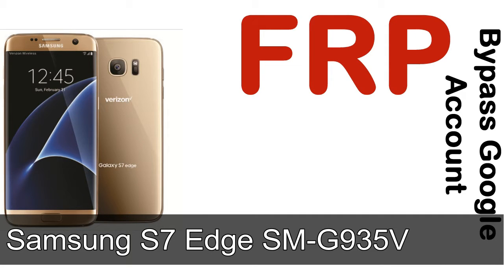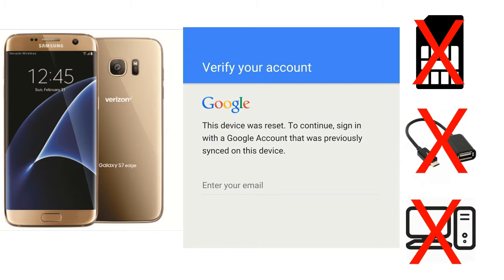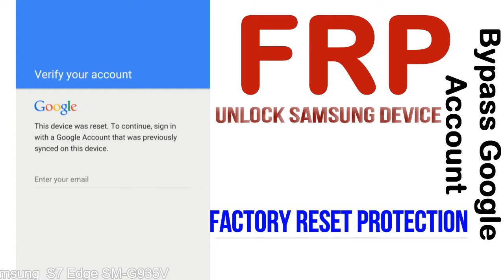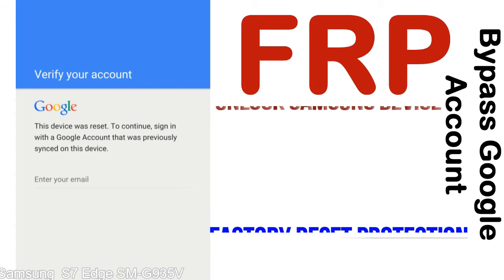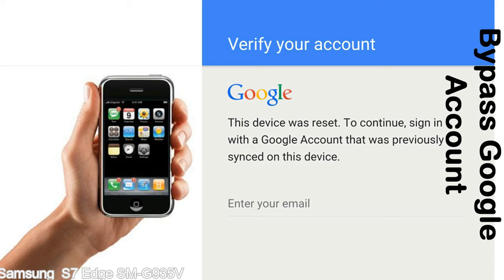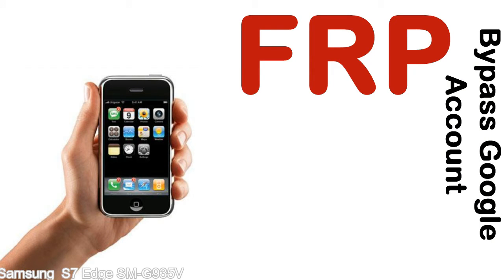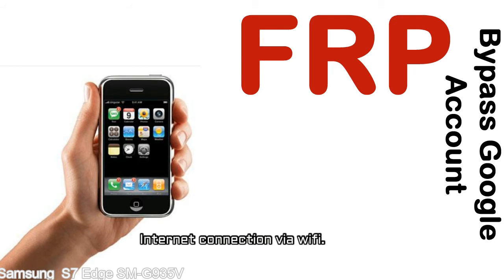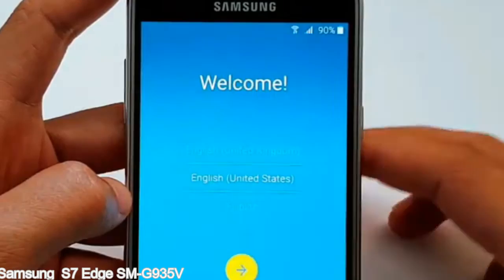How to Unlock Samsung Galaxy S7 Edge SM G935V Google Account (Fix FRP)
I talk to you How to Unlock Samsung Galaxy S7 Edge SM G935V Google Account Bypass and Fix FRP Lock (Hard/factory reset protection) Verify username and password.

Samsung Galaxy S7 Edge SM G935V FRP Lock (Factory Reset Protection) is known as factory reset protection system a New Type of Security Lock.

Hard Reset Protection is automatically activated when you set up a Google Account on your Samsung Galaxy S7 Edge SM G935V device. Once FRP is activated, it prevents the use of a phone after a factory data reset, until you log in using a Google Account username and password previously set up on the Samsung S7 Edge SM G935V model.

Here is a step by step guide on how to Bypass Google Account on your Samsung Galaxy S7 Edge SM G935V device:

Step 1. In case you have already hard reset (you will be able to see a Warning "Verify your account") on your Samsung S7 Edge SM G935V, then see this step.

Step 5. enter your Samsung Galaxy S7 Edge SM G935V URL tab, Enter URL press Go.

Step 8. open FRP Bypass Apps on Samsung S7 Edge SM G935V phone, See a Re-type password menu, press right-top 3down ... tab and press Browser sign-in tab and press ok.

Now, Samsung Galaxy S7 Edge SM G935V Google Account Bypass success.